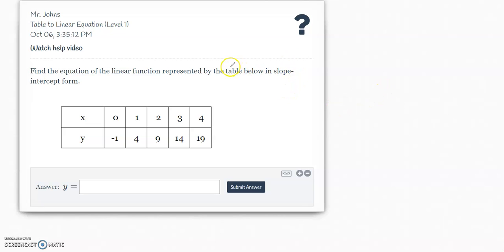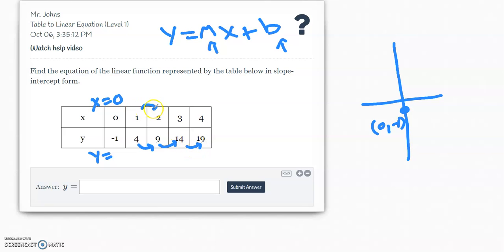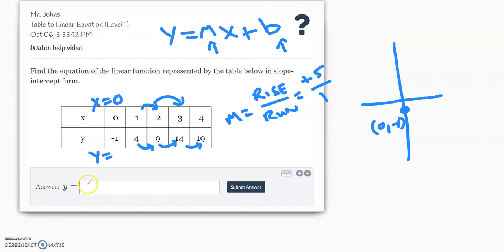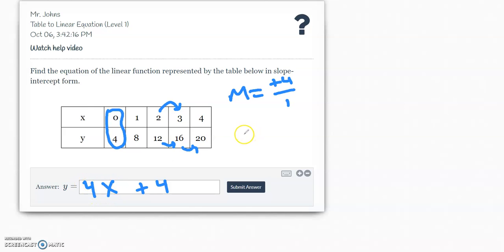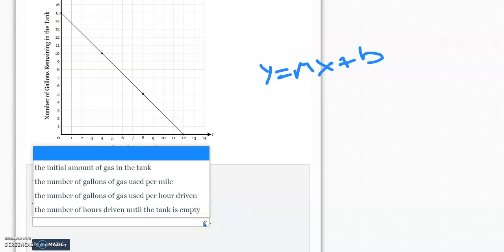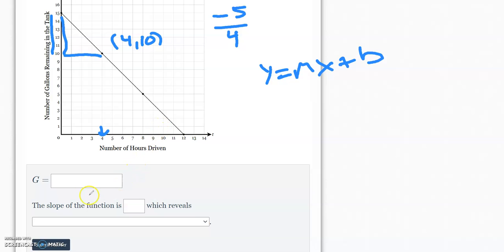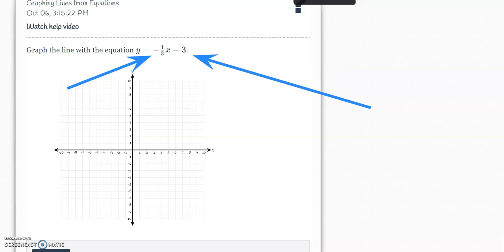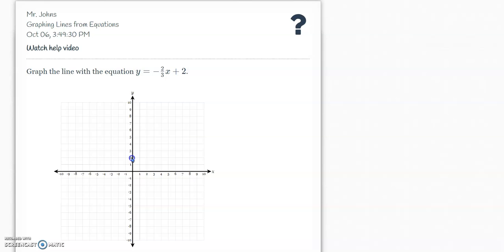Adv Alg Linear Equations Review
A video lesson for my SAAS students